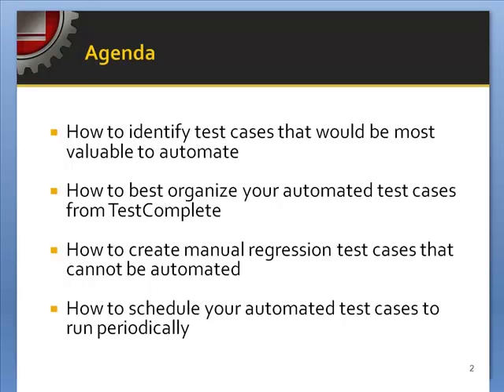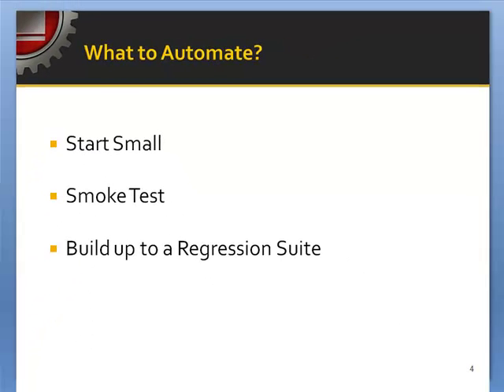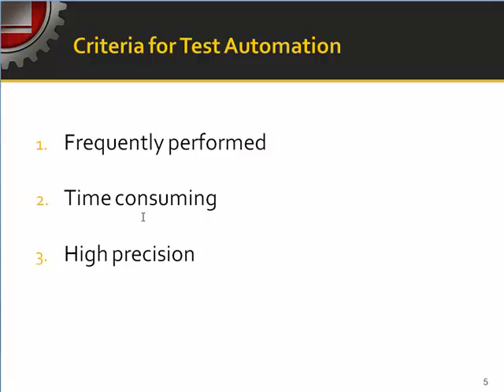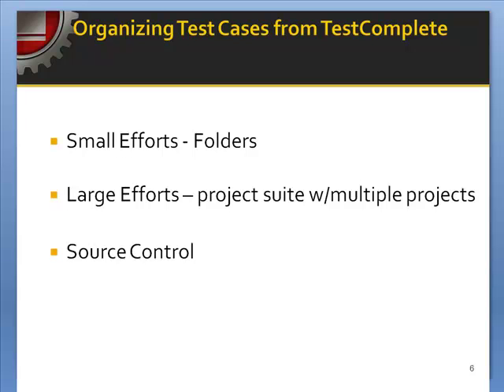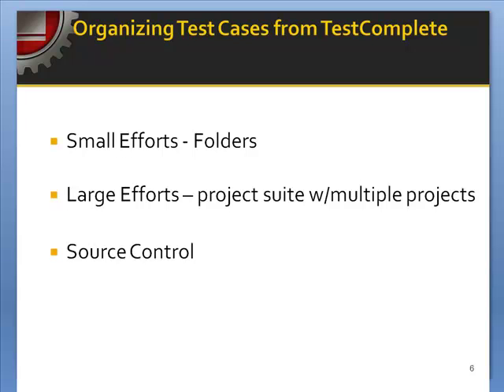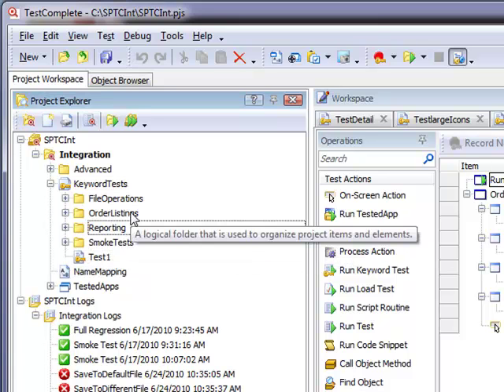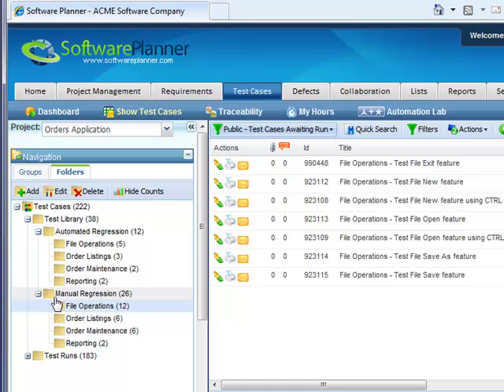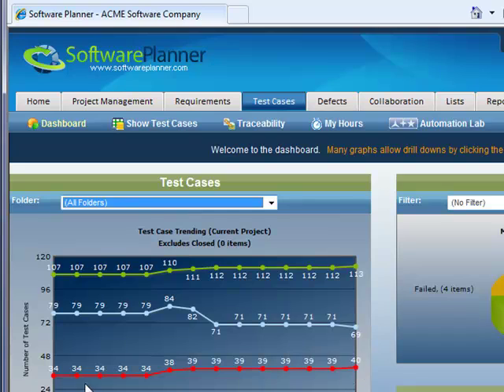Webinar - Best Practices for Planning your Automated Test Effort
This is the 1st in a 5 part series entitled "Uniting your Automated and Manual Test Efforts" and focuses on best practices for planning your automated test effort.